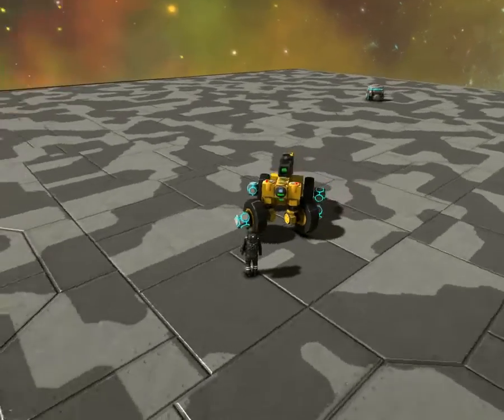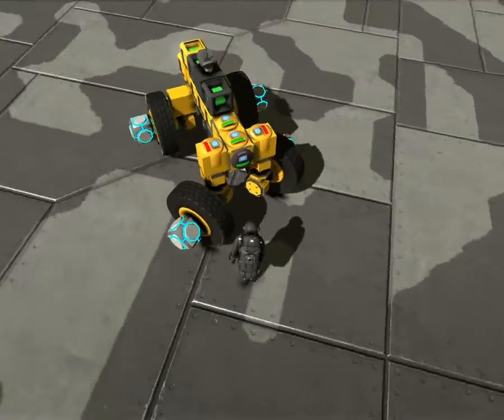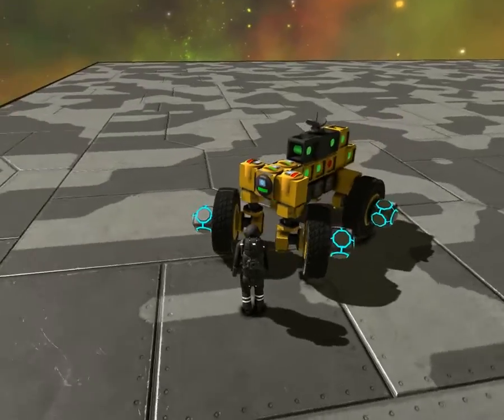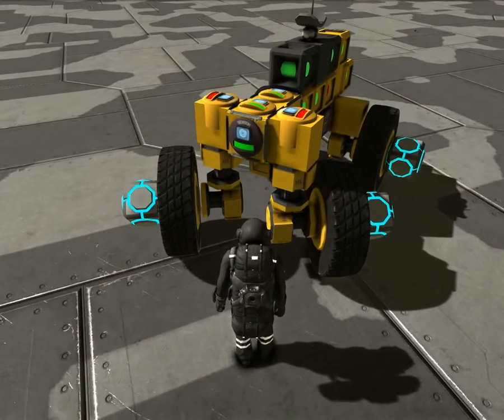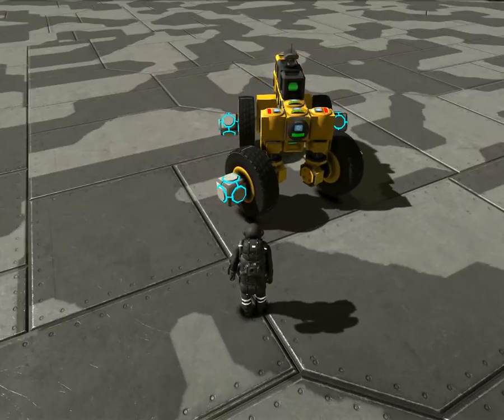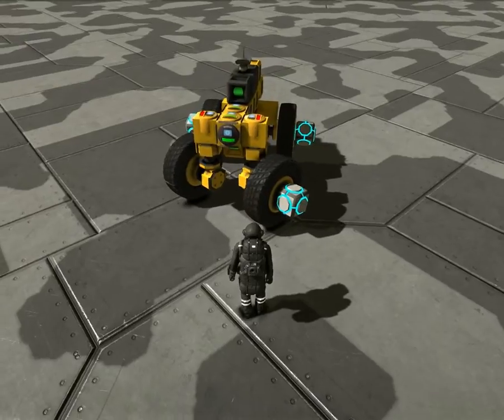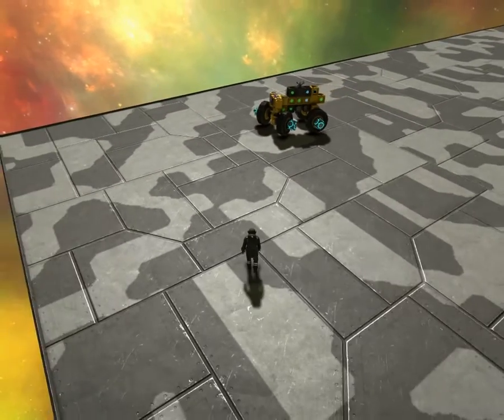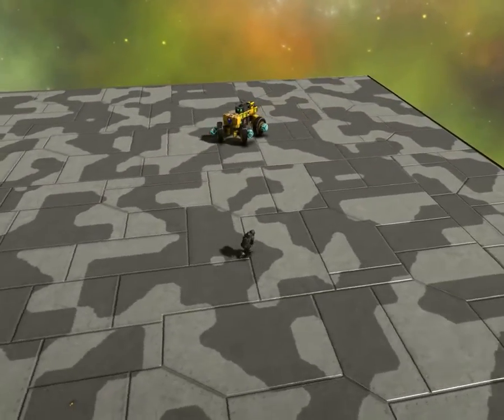Space Engineers: Automatic Following Car Drone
This is the automatic following car drone, the latest invention I made. blog!